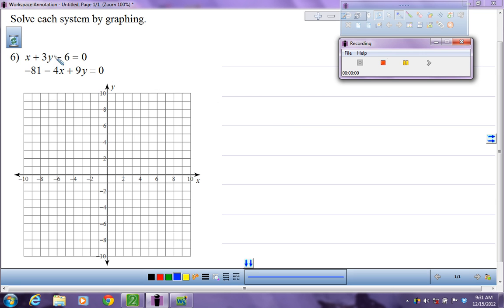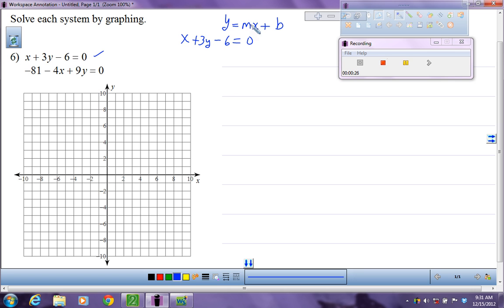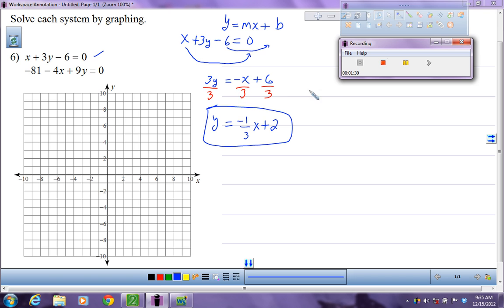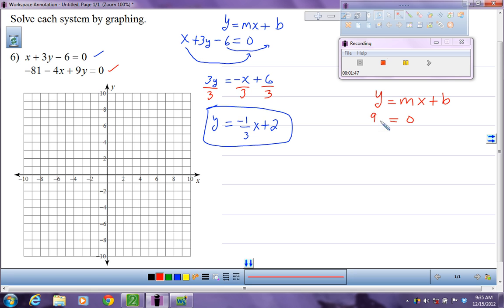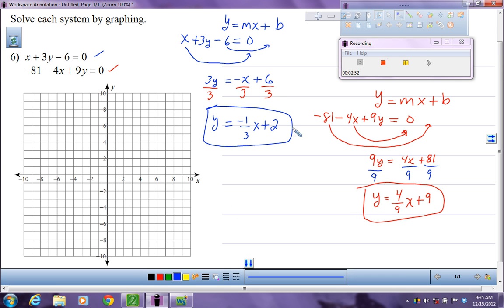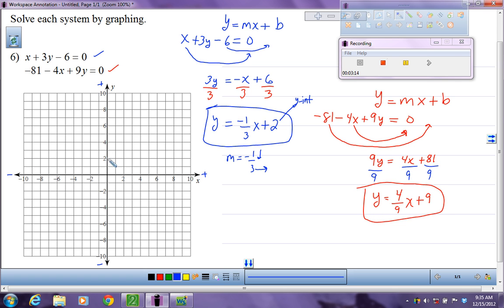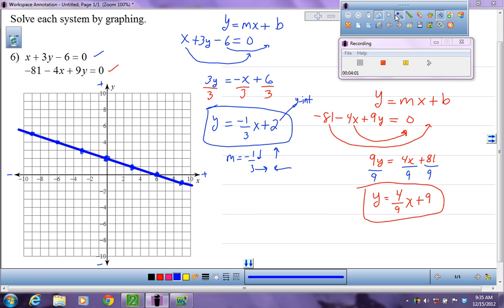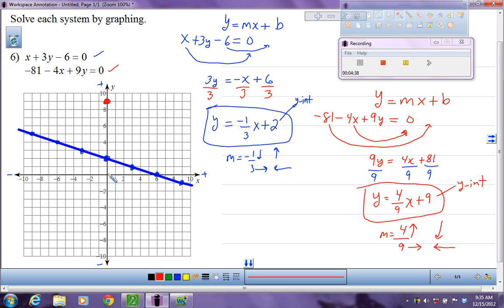Problem 6 Test HW 2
solve system of linear equations by graphing